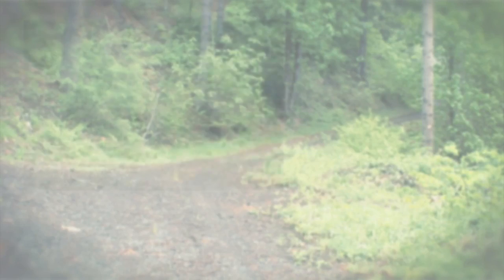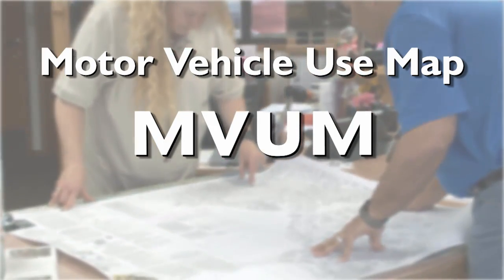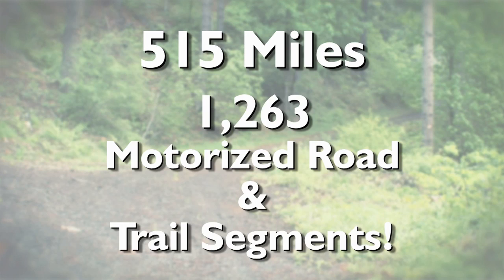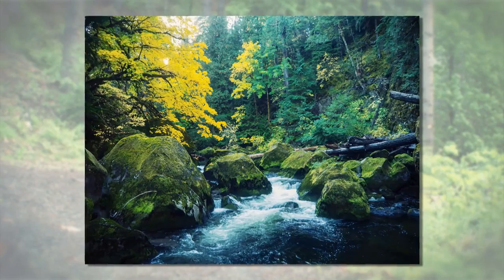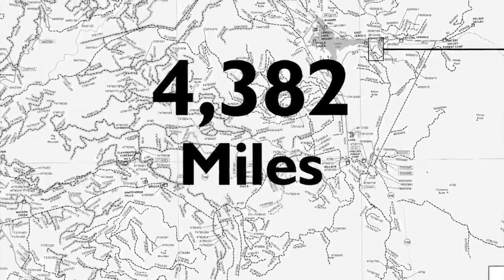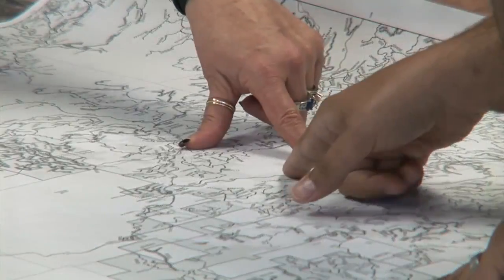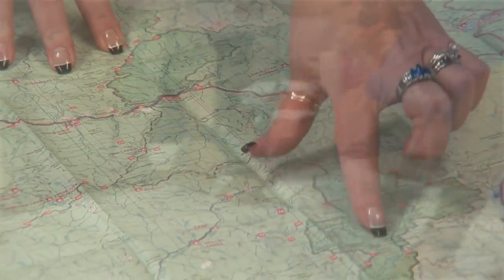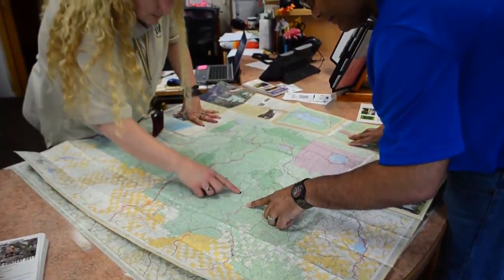Motor Vehicle Use Map for Umpqua National Forest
Description of what is on the Motor Vehicle Use Map (MVUM) for the Umpqua National Forest, how to use the map, and where to get free copies, or download the map.